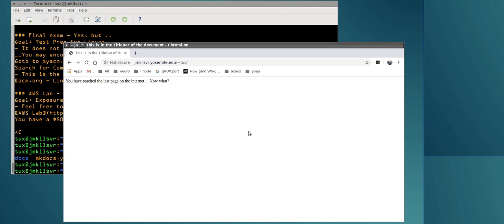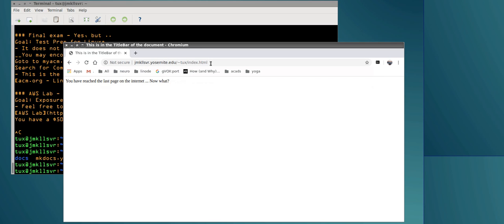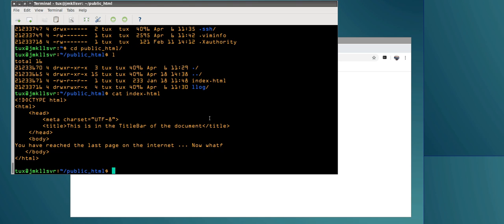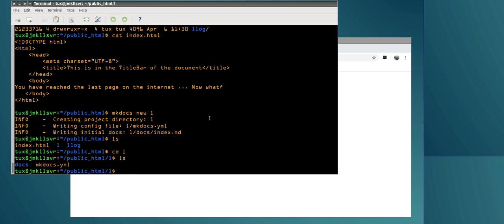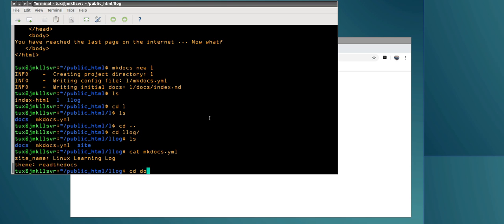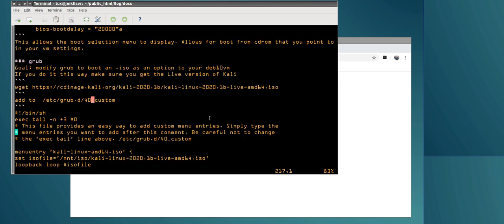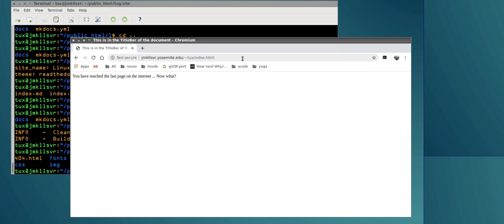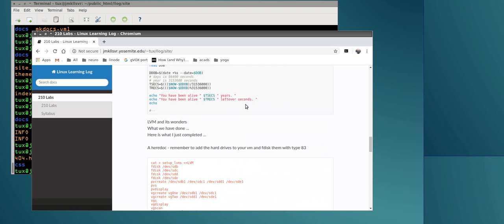2020Spring_210_sftp_review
MJC CSCI 210
Howto sftp use mkdocs and put to freeshell
This is a quick review